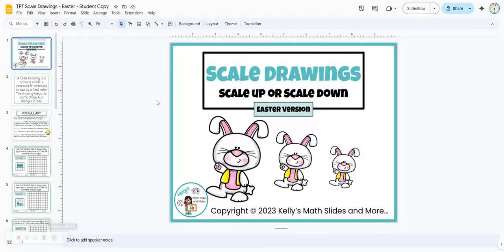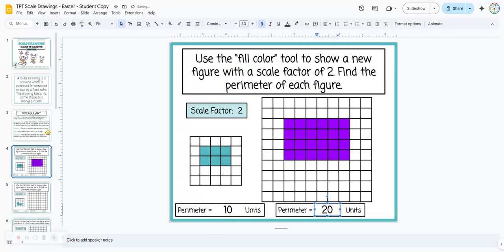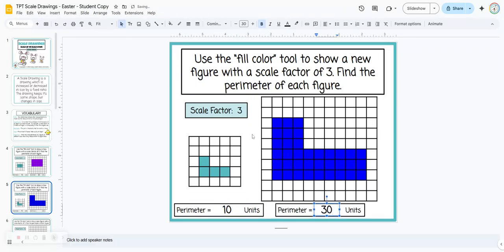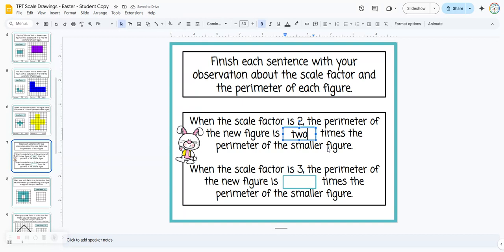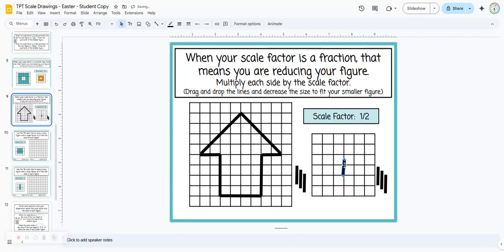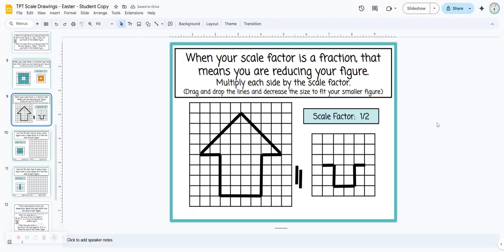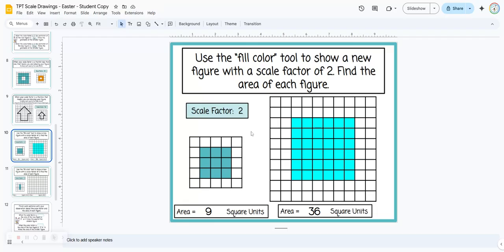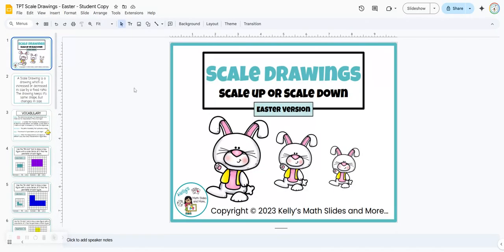Scale Drawings Lesson - Easter-Themed